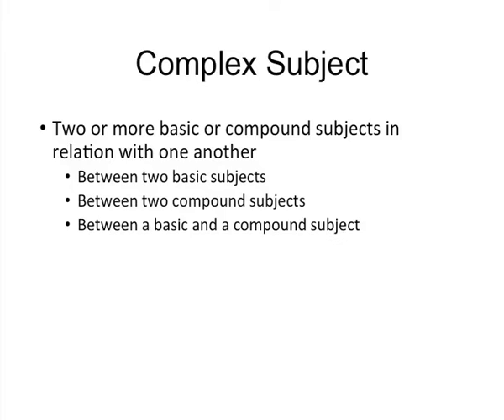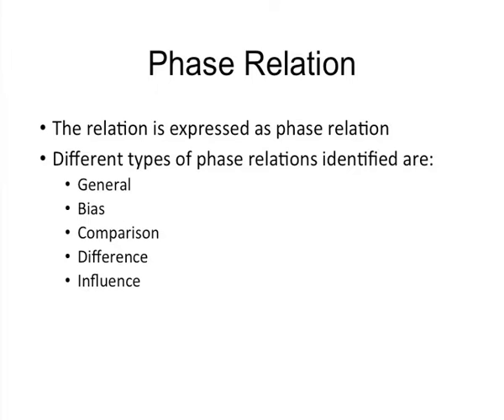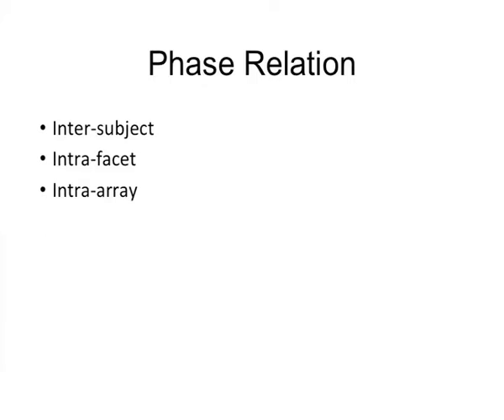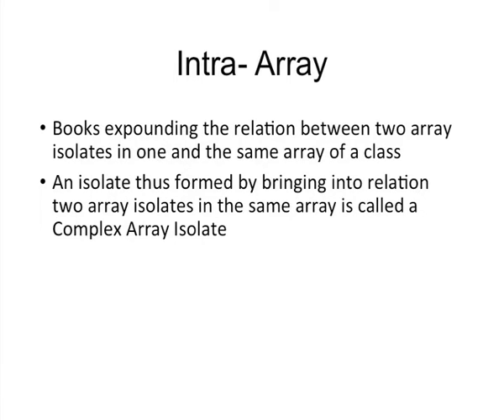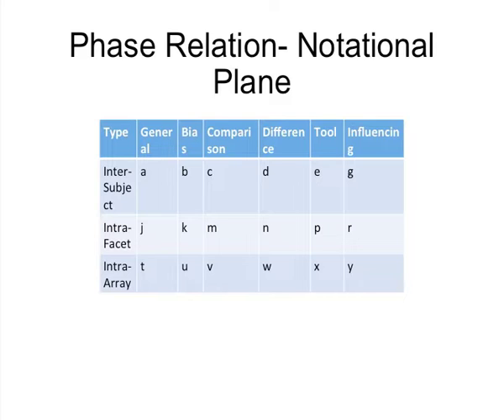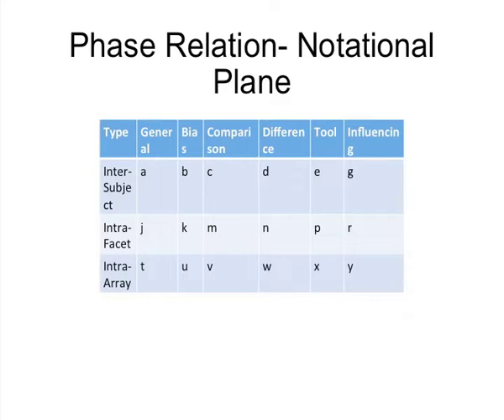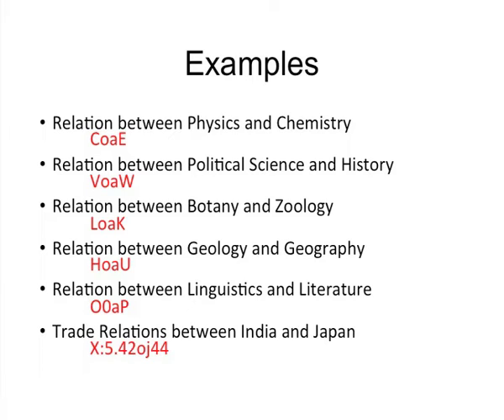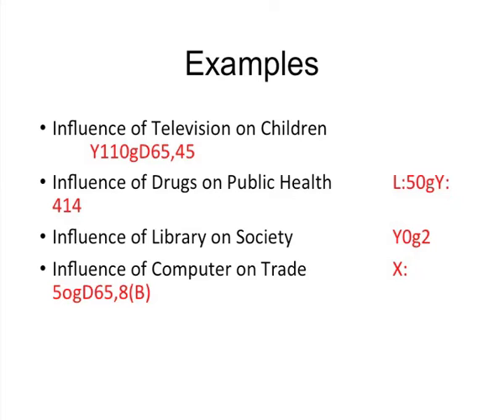Phase Relations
Course:-Library Classification (Theory)